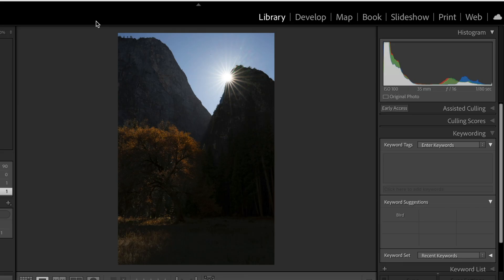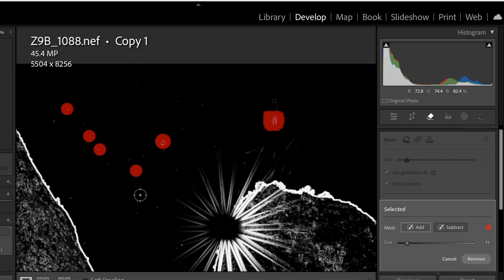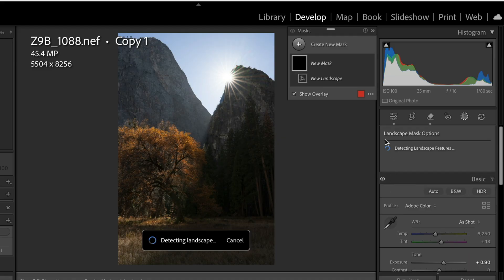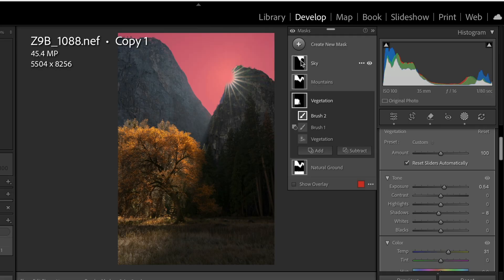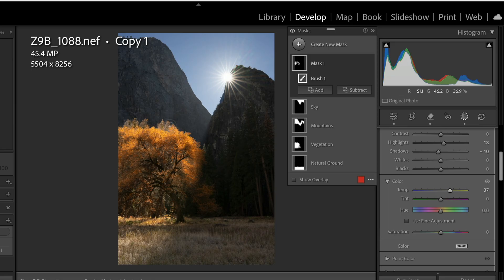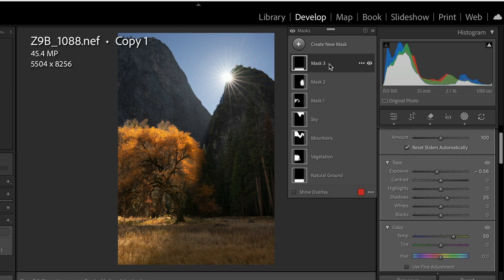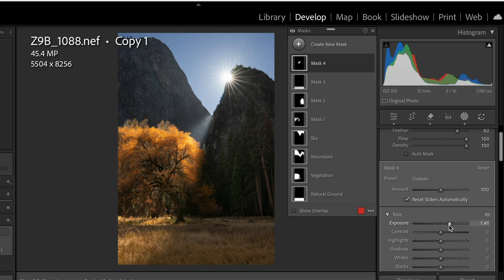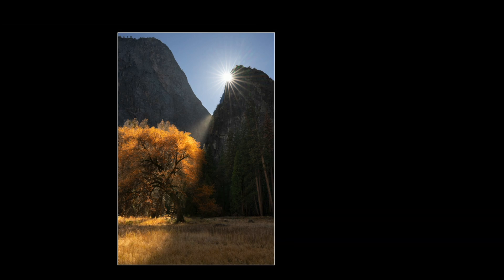Lightroom Masking Secrets Pros Use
In this tutorial, I’m revealing the masking secrets professional photographers use to take their landscape images from ordinary to exceptional.
Whether you’re working with forests, mountains, waterfalls, or fall color, these techniques will help you create depth, warmth, atmosphere, and that cinematic glow we all love.

Today, we’ll walk through:
✔️ Landscape Mask – how to quickly create starting masks using AI
✔️ Linear Gradient Mask – perfect for shaping light, adding direction, and building subtle drama
✔️ Brush Mask – how to warm leaves, add gentle glow, and create realistic light beams
✔️ My full workflow for combining multiple masks to guide the viewer’s eye
✔️ Tips for keeping edits natural while still enhancing mood and color

If you want your landscape photos to feel richer, softer, warmer, and more magical, this video will give you the tools to level up instantly.

If you’re on my mailing list, you already have the RAW files to follow along.
Want access? Join free at ImageLight.com.